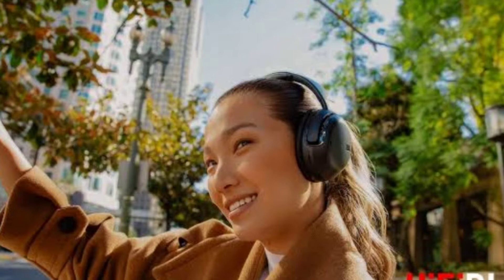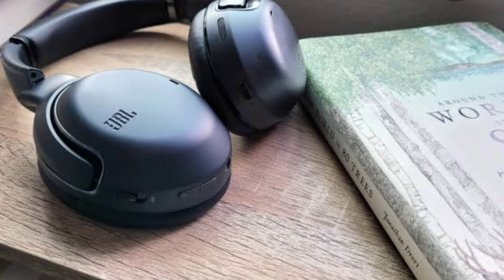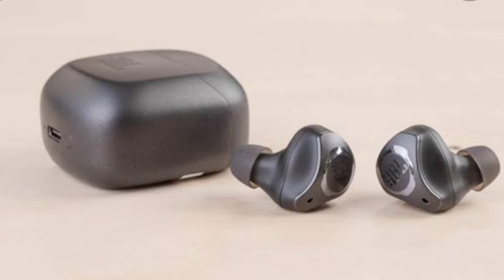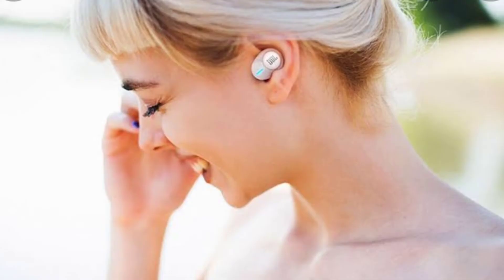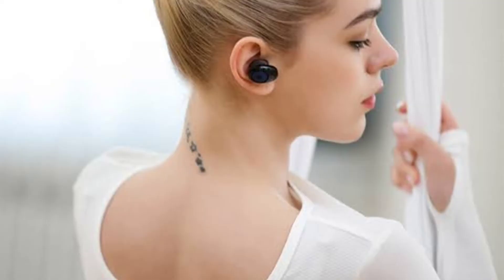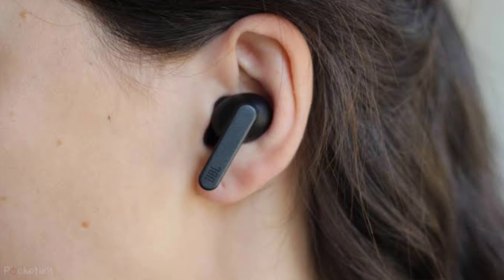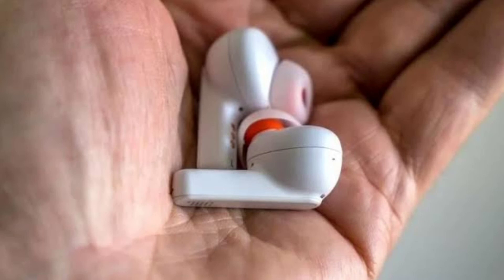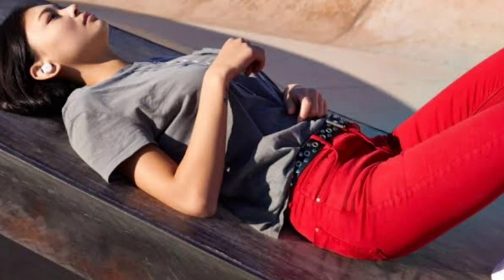Wirless Headphones And Earbuds In 2022